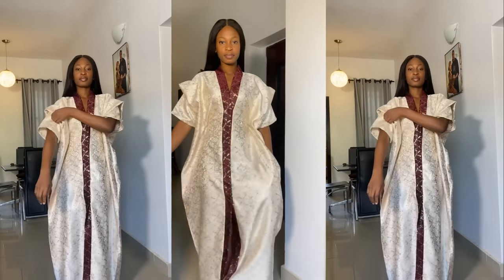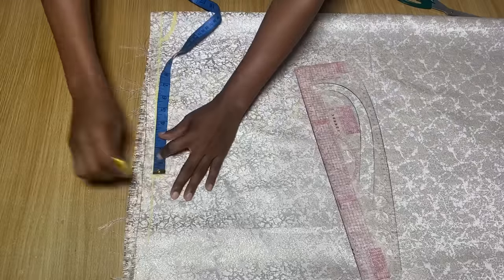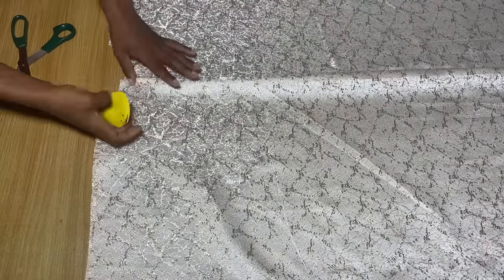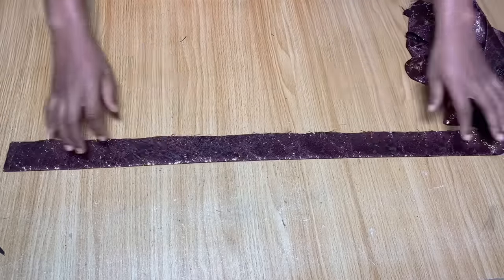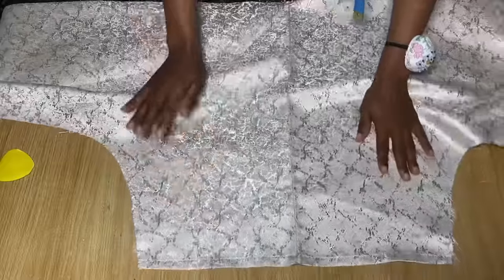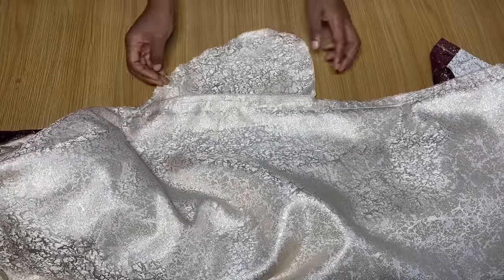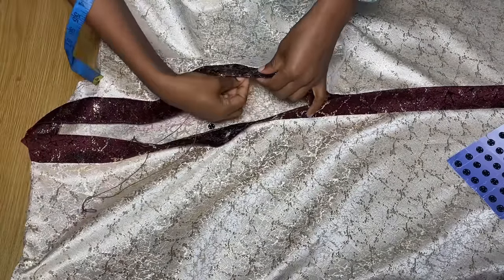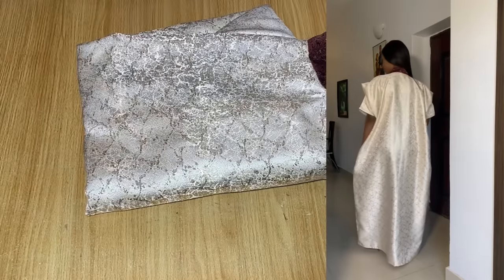How To Cut and Sew This Trendy Stylish Agbada Kaftan/Kimono Dress.